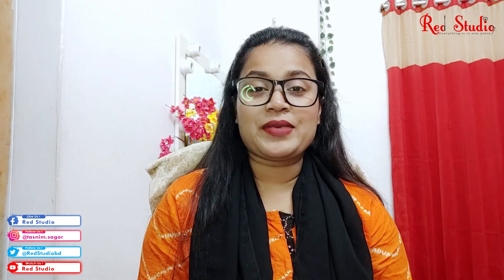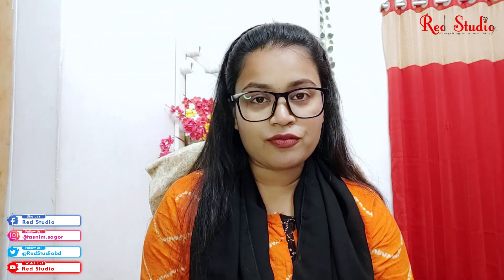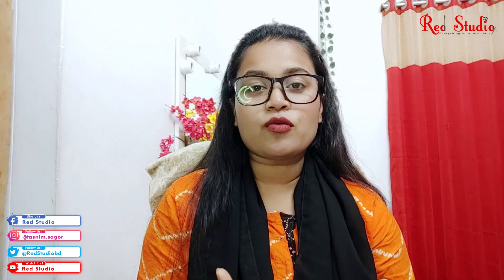Glowing Skin মাত্র ৪ টি ধাপে/How to get Glowing Skin Naturally/ঘরোয়া উপায়ে উজ্জ্বল ত্বক/RedStudio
🍀🍀 MY BUSNIESS PAGE
👉  কসমেটিক্স প্রোডাক্ট কিনতে ভিজিট করতে পারো  -
🎀 Angels Beauty Shop BD 🎀

🍀🍀  MOST POPULER VIDEO